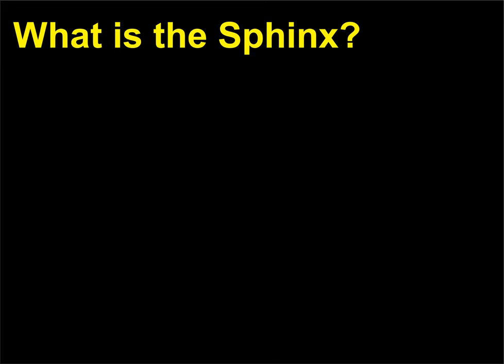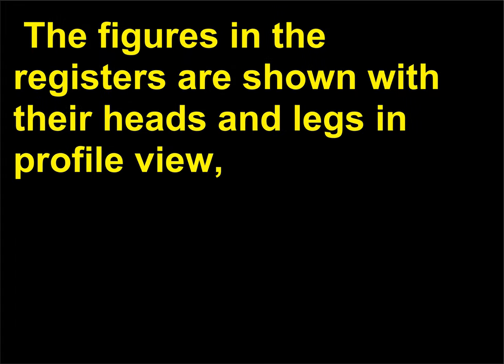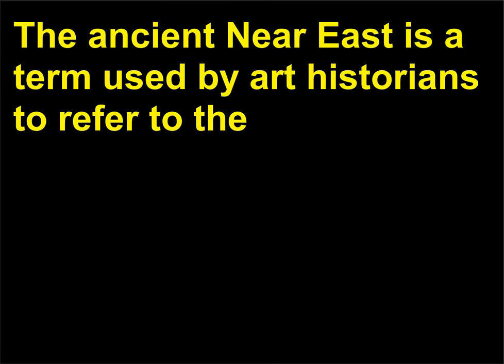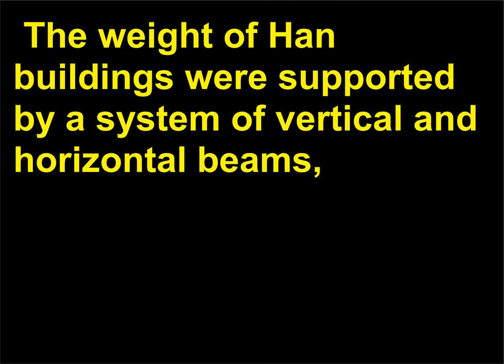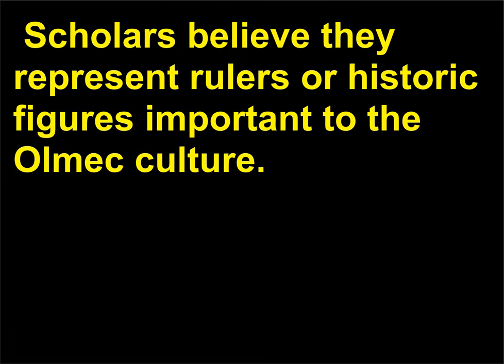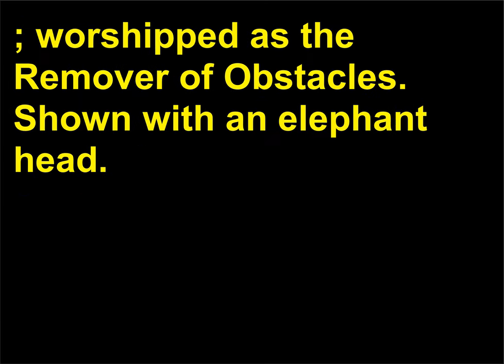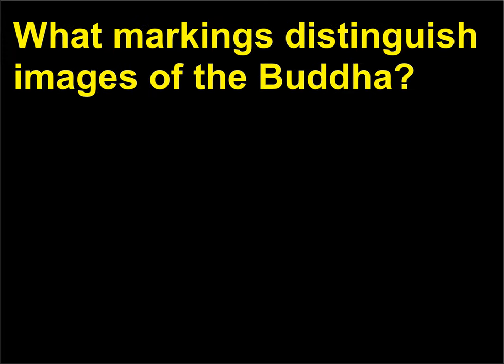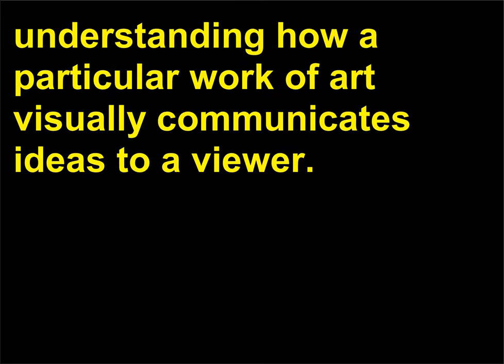Intrebari Istoria Artei 8